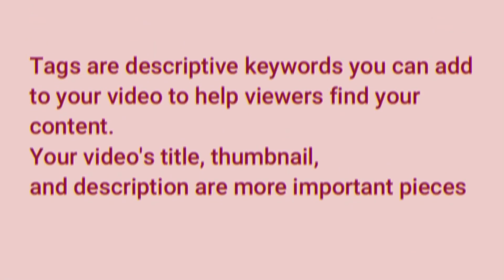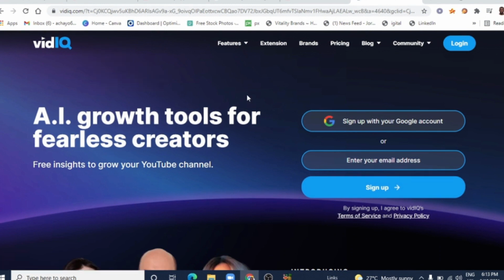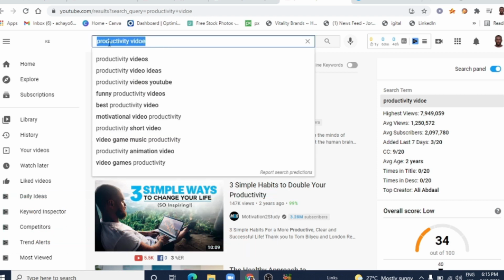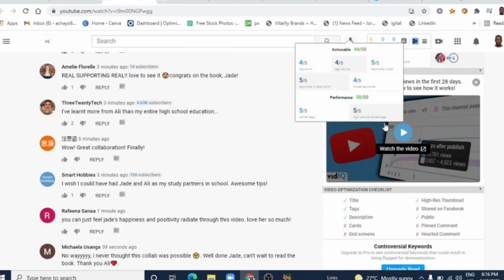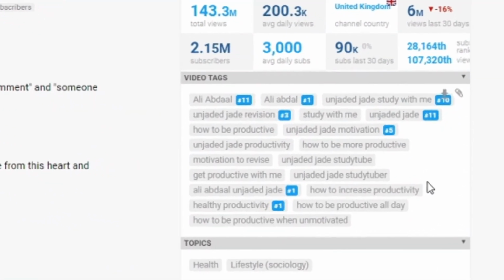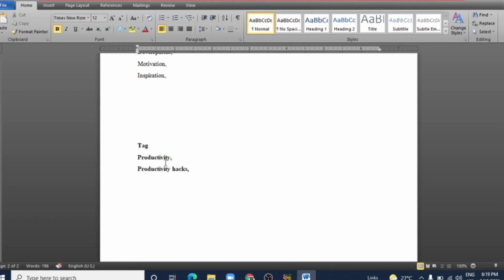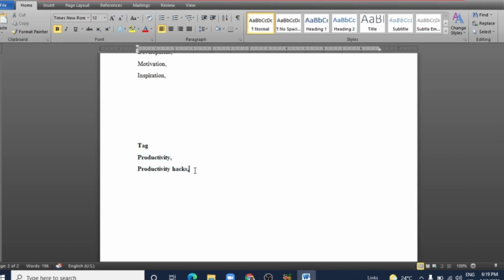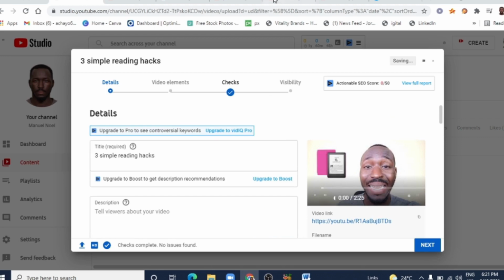Get and Upload the Best Tags for Your Video: Updated 2021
🤔 ABOUT THIS VIDEO 👇
In this video I show you how you can get the best YouTube Tags for your YouTube videos.
Tags are descriptive keywords you can add to your video to help viewers find your content.
Tags are still super important in as far helping the YouTube algorithm rank your video. Tags are easy to find and upload. Here is how to find the best tags that will help you rank your YouTube video.

Best Gear at budget
M50 Camera
Boya BYM1 Mic